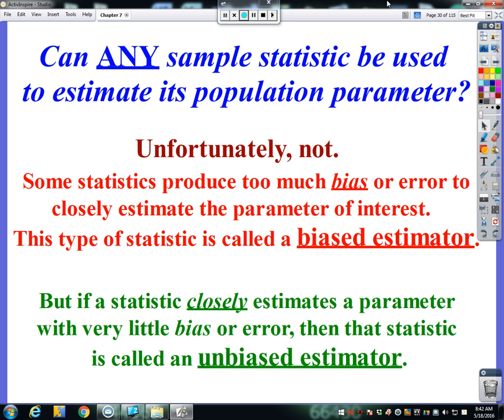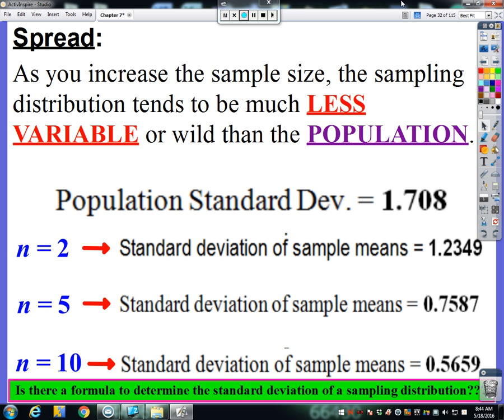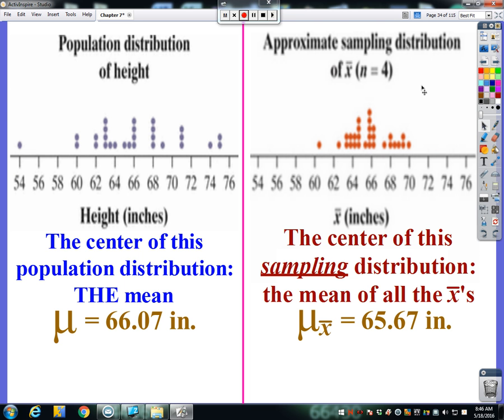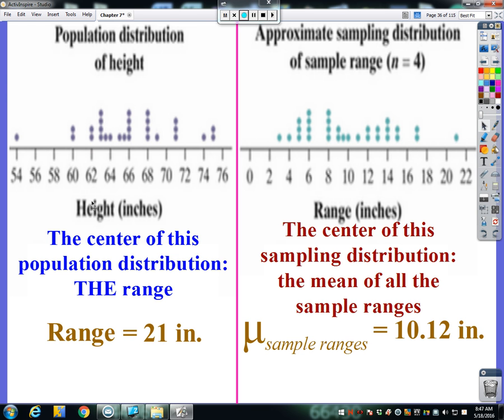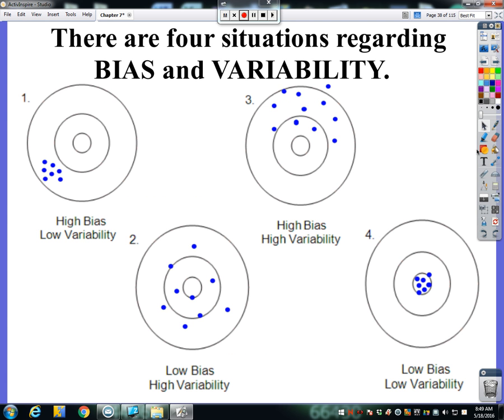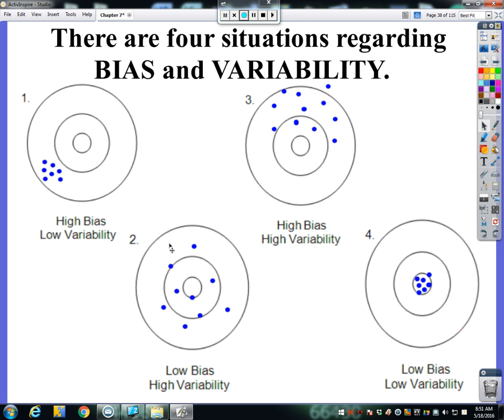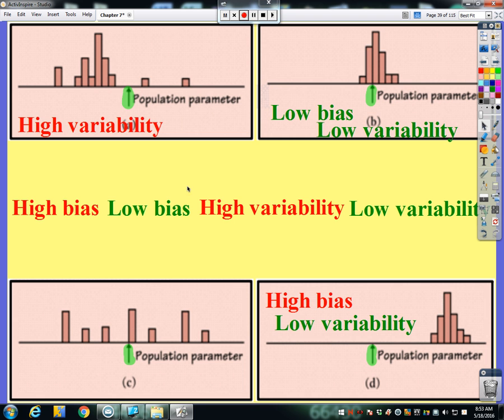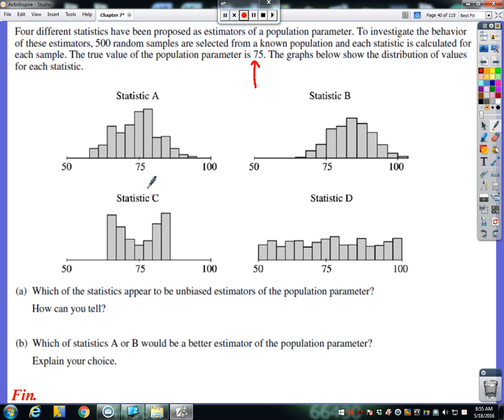Chapter 7, Video #2 - Estimators and Bias